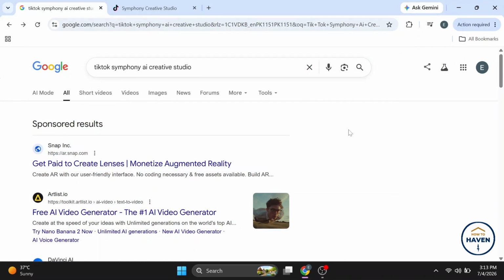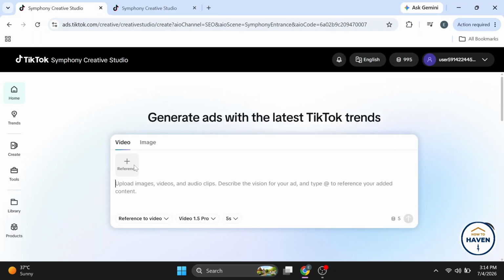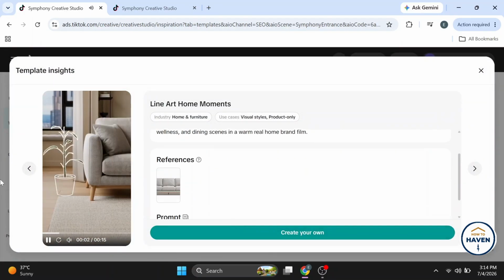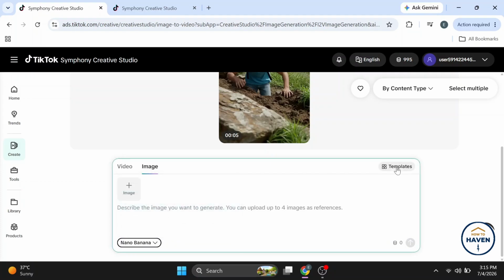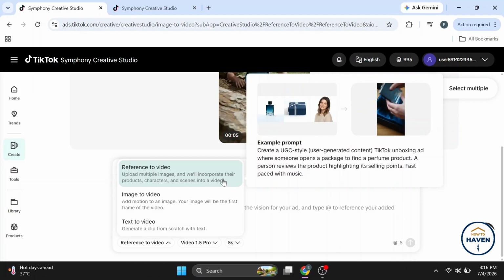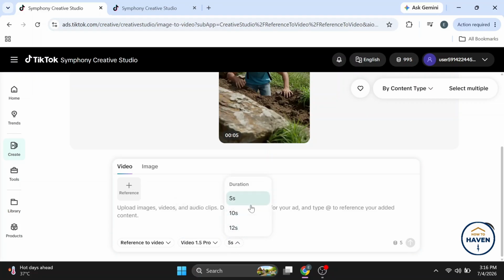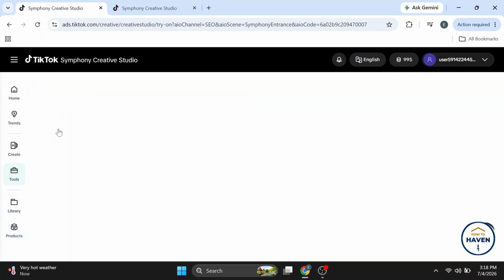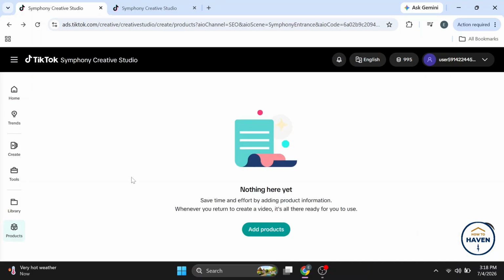How to Use TikTok Symphony AI Creative Feature EASY (2026)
Learn how to use the AI Creative feature in TikTok Symphony Creative Studio. In this tutorial, I’ll show you where to find the feature and how to use it to create AI-powered content for TikTok.